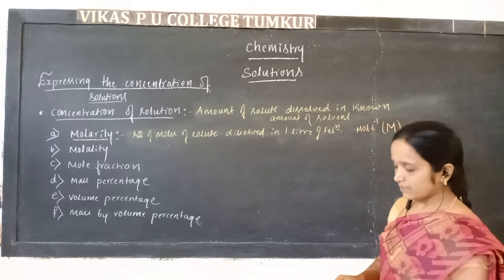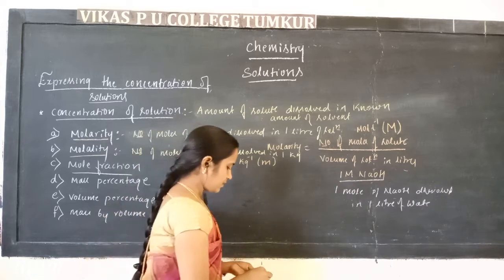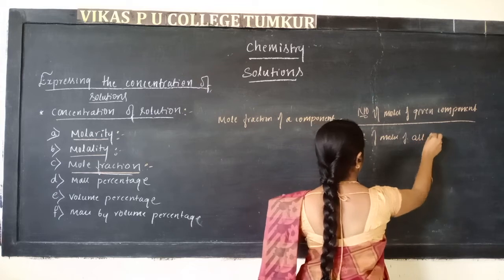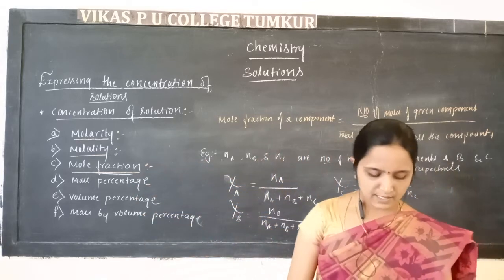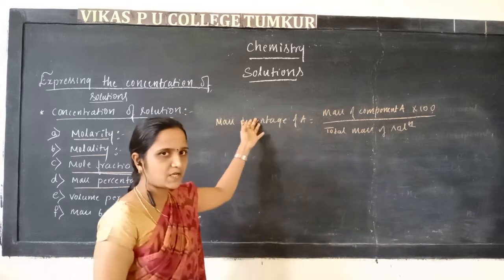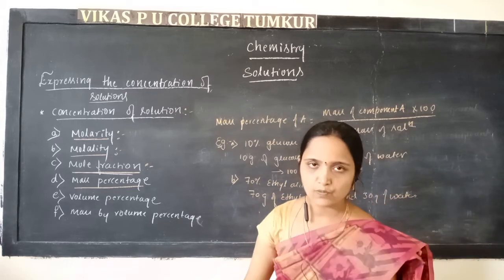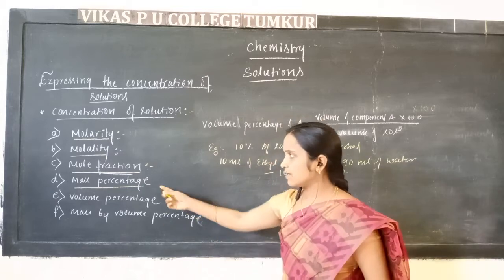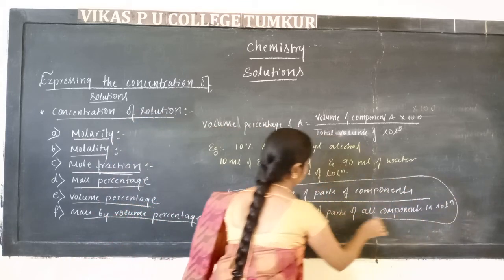II PU CHEMISTRY SOLUTIONS 02